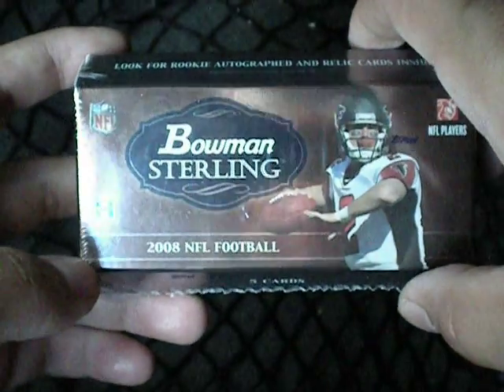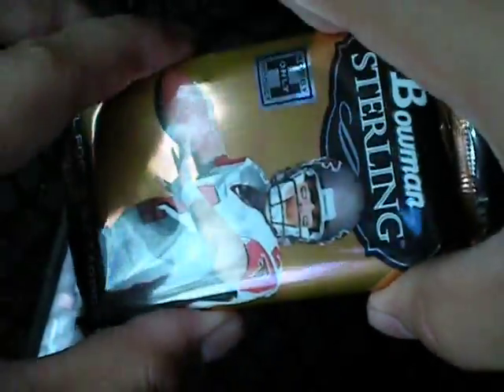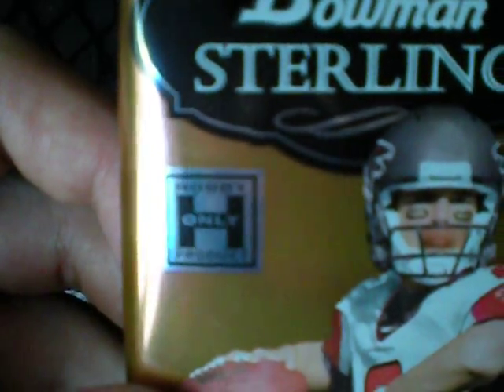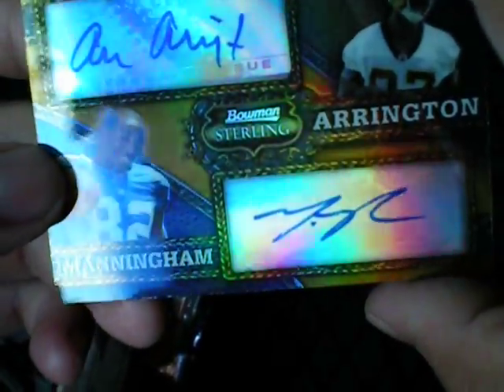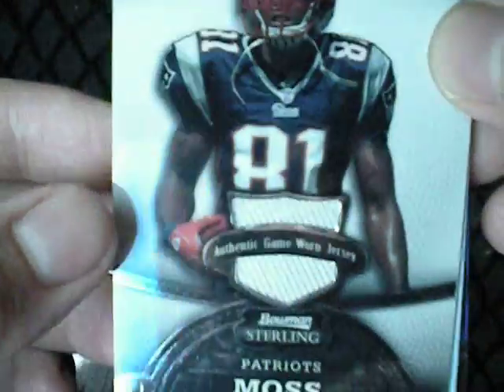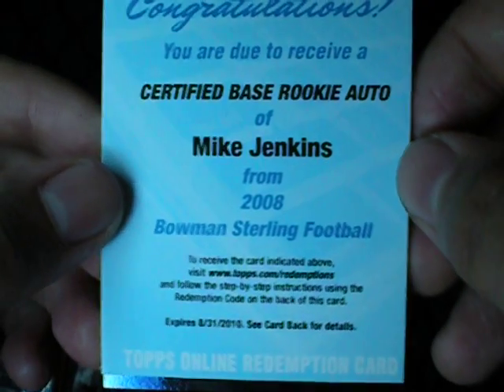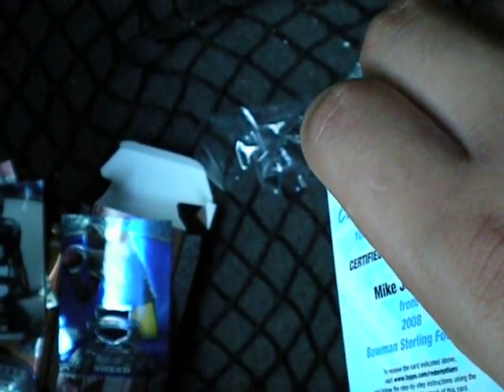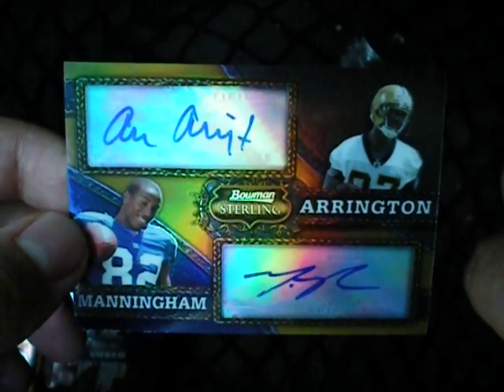2008 Bowman Sterling Football Pack Break *Semi-Mojo*